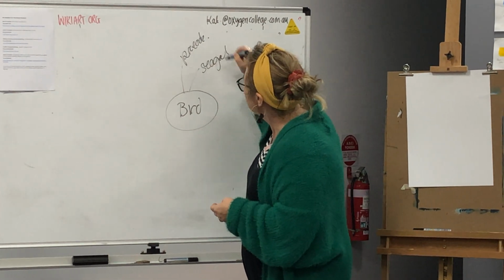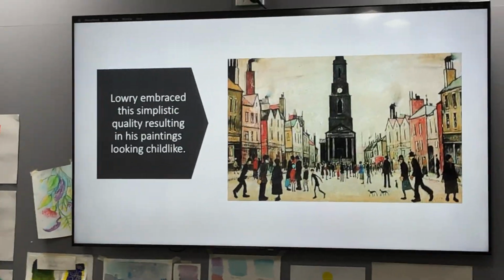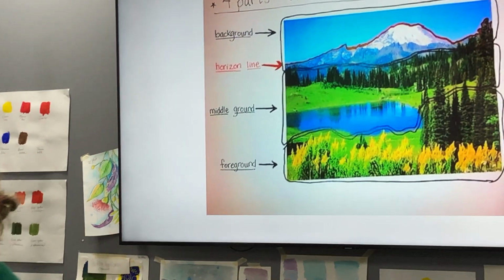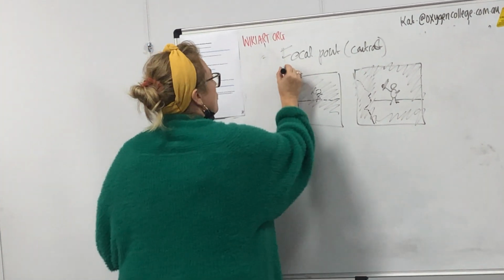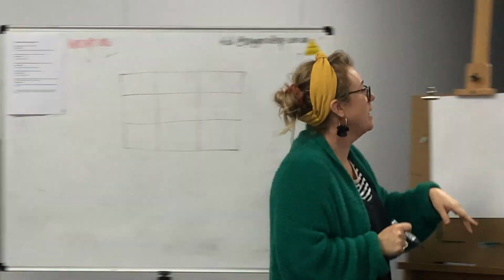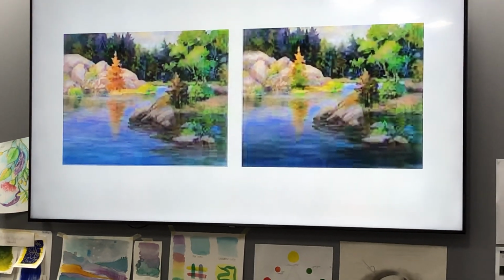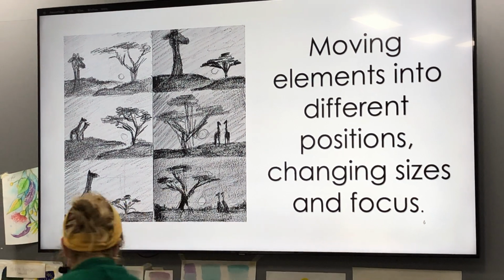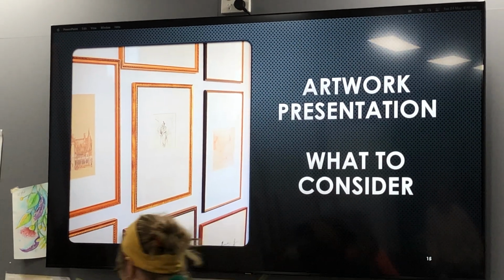Composition .. (Kat Rattray - Art Trainer ) 24 May 2022